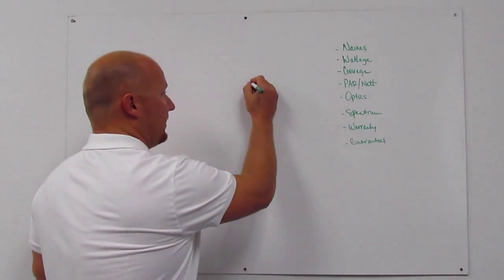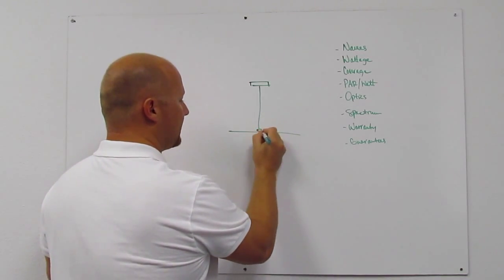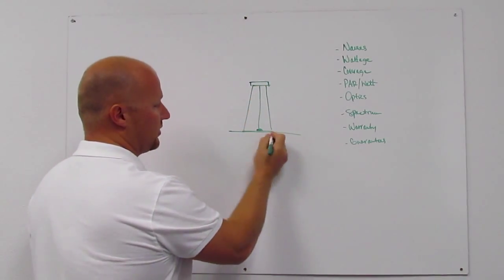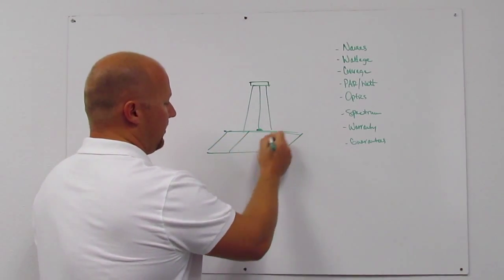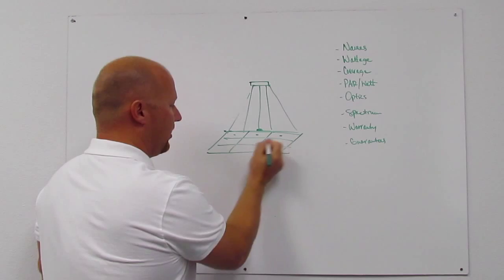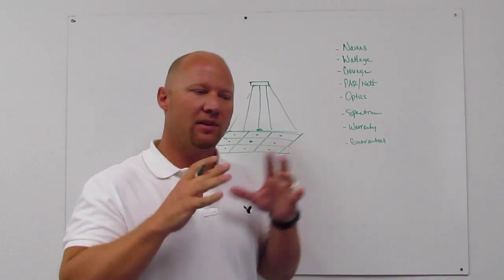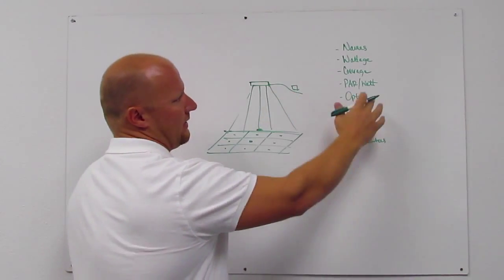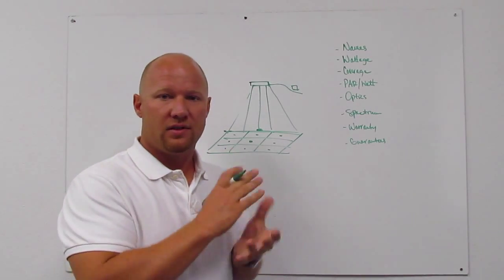PAR, Watts, & Mass PAR - Week 3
If you are familiar with grow light systems, you may have heard of PAR somewhere in the grow light industry. P.A.R stands for Photosynthetic Active Radiation which simply measures how bright a light is to a plant. Just as the Lumen is used to measure light intensity for a human eye, PAR is a great unit for determining exactly what plants see and receive. When dividing a grow light's PAR by the power exerted from the wall via watts, you end up with simply PAR/Watt.